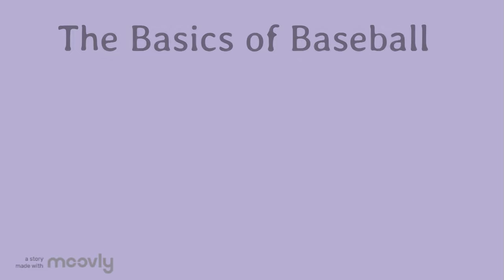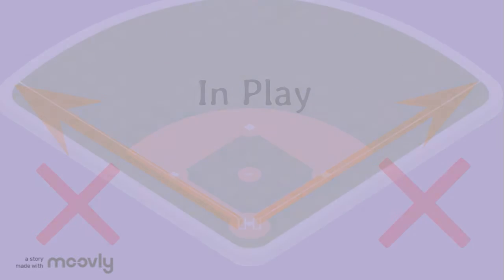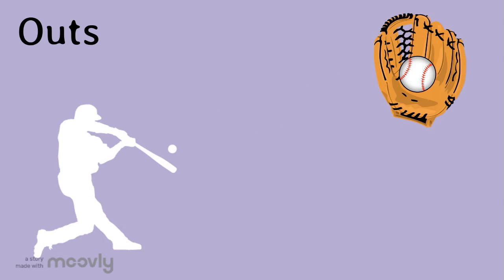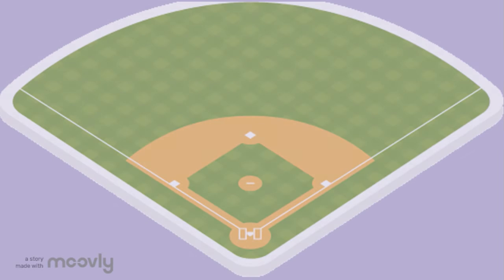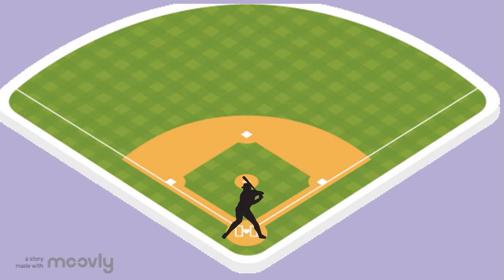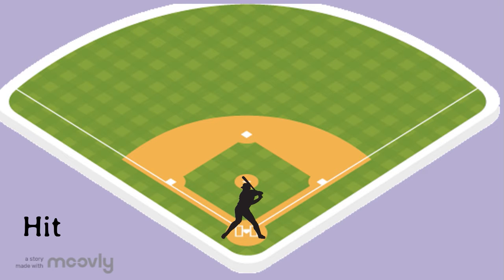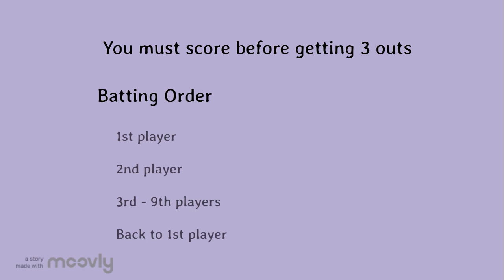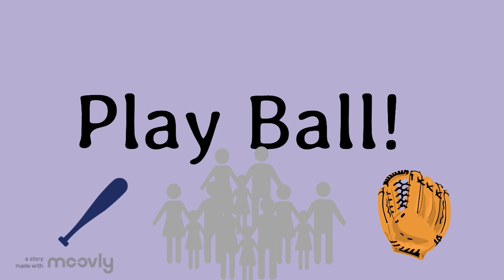How to Play Baseball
The basic rules of Baseball